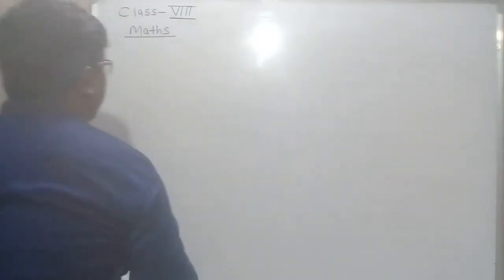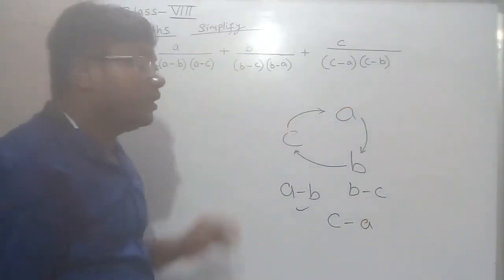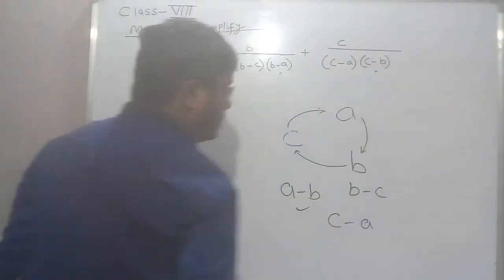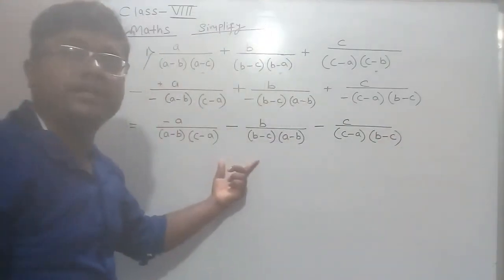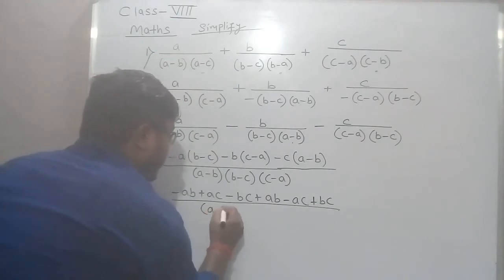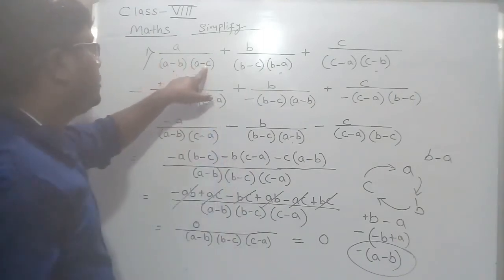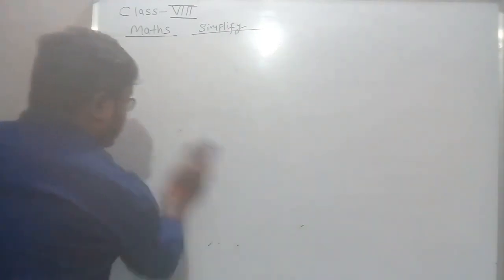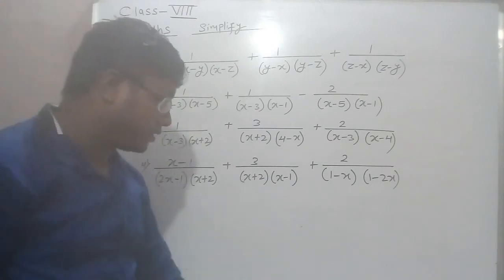Math Class 8 Day15